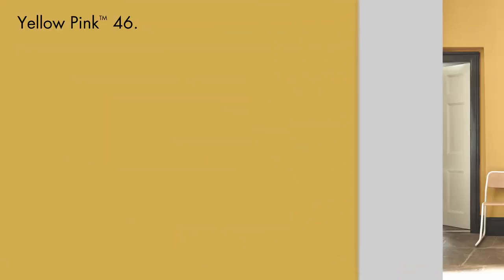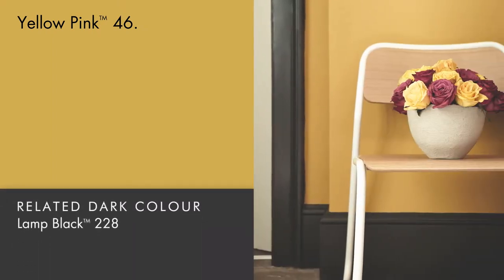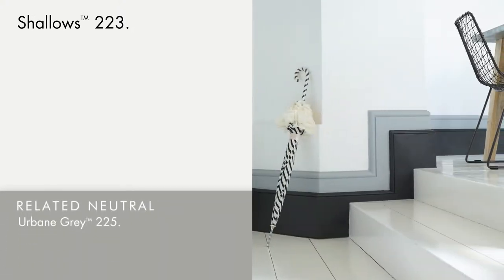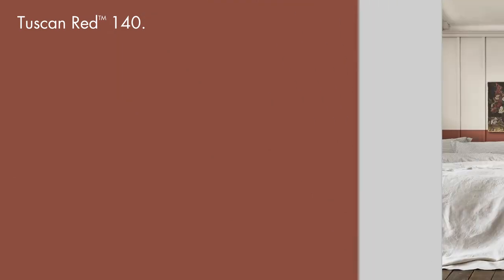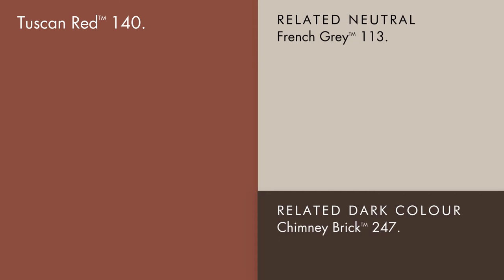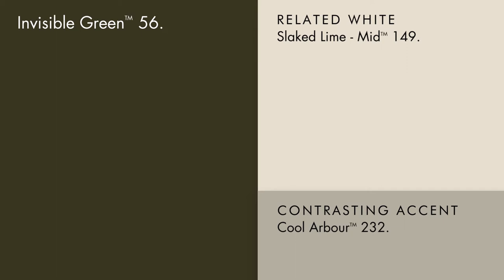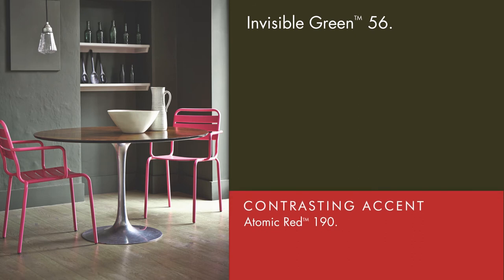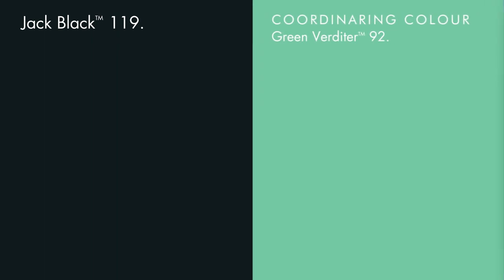Little Greene - Combining Colours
Series of animated clips we created for Little Greene social media.